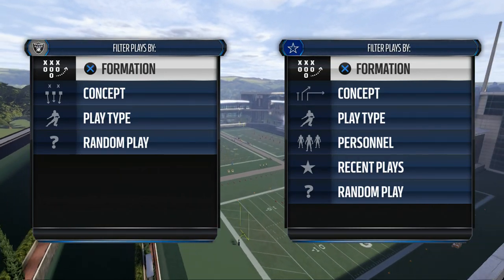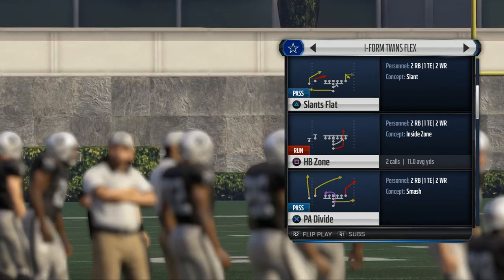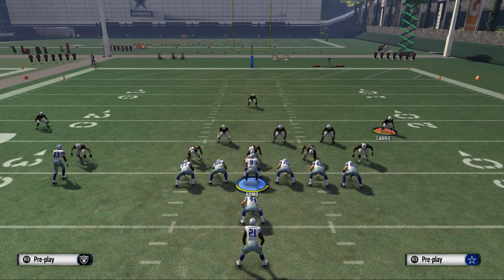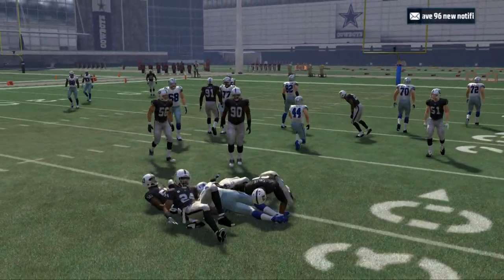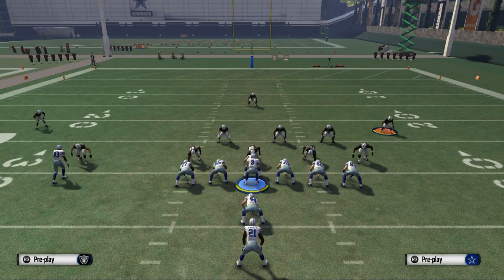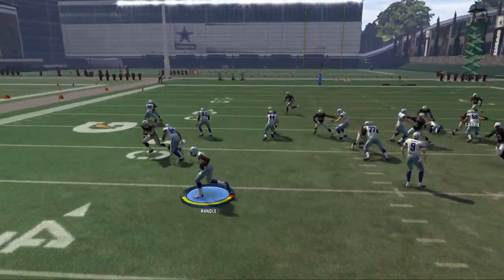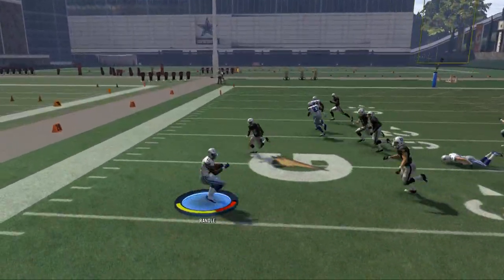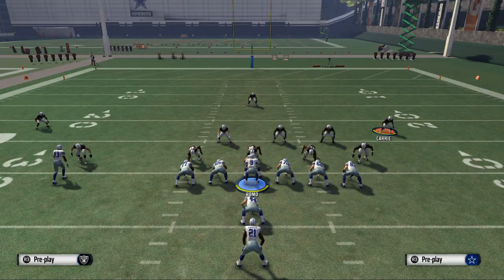Madden 16 Tips - How to Double Juke in Madden 16